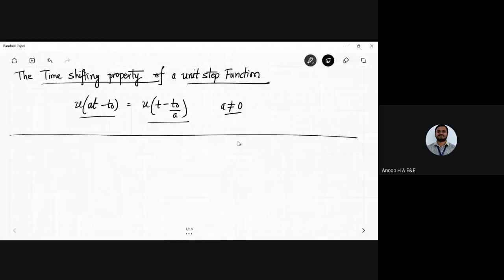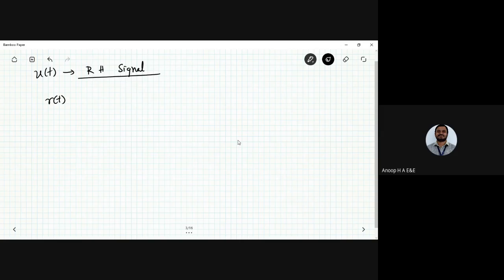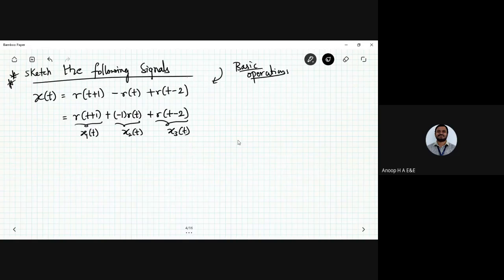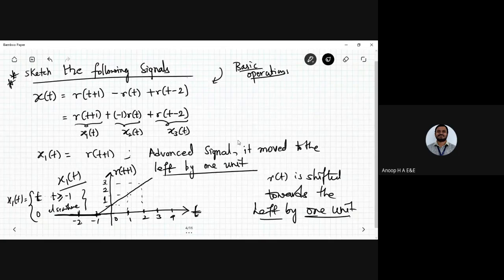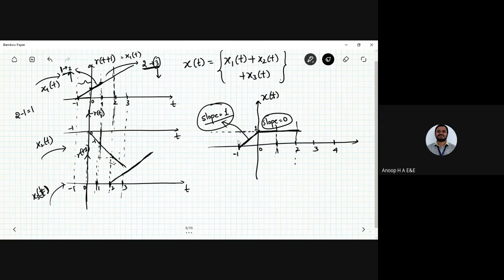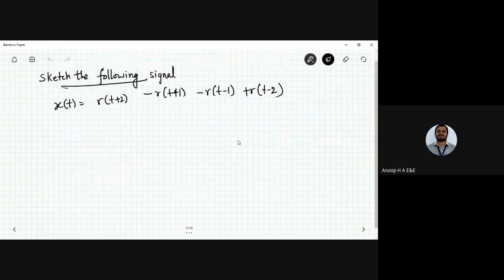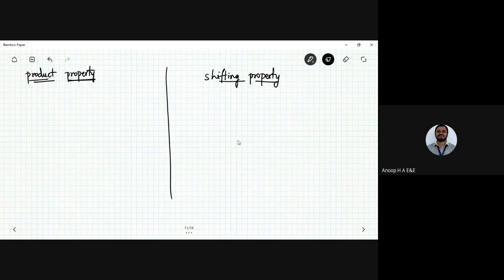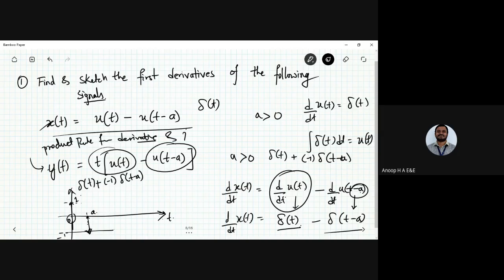Lecture 18 Unit Impulse Function and Ramp function